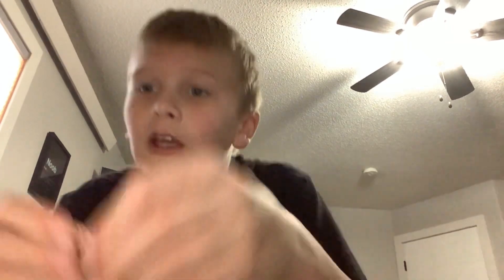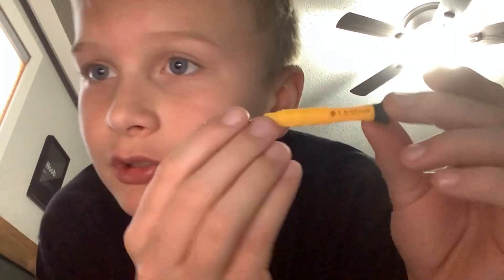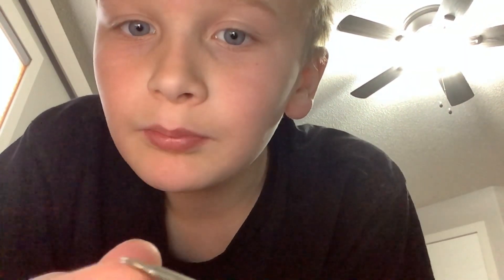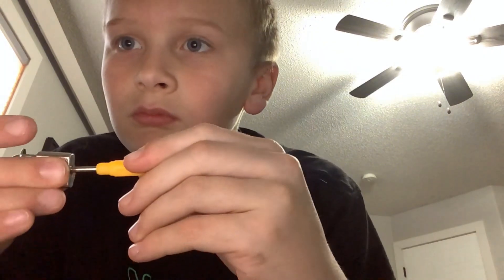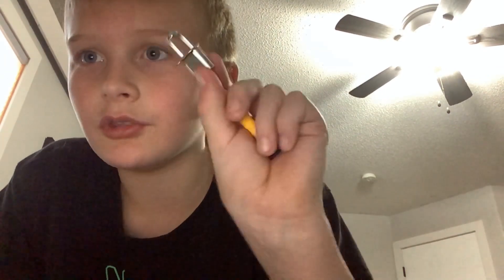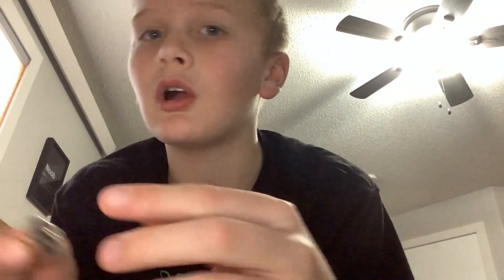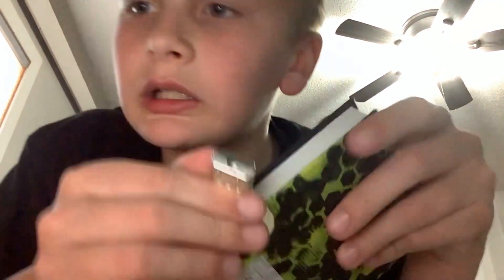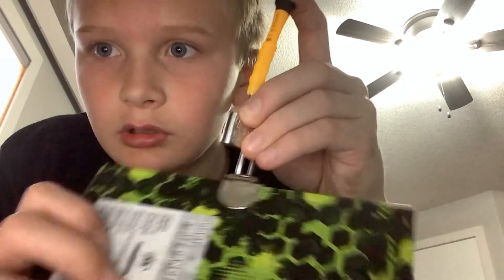Unlocking a diary without the keys